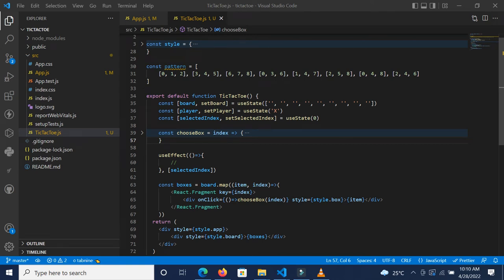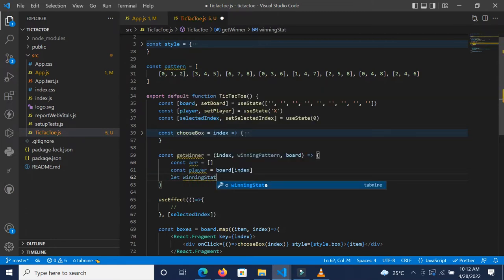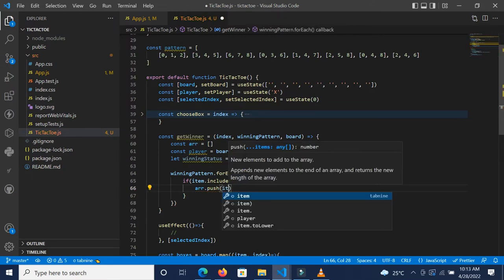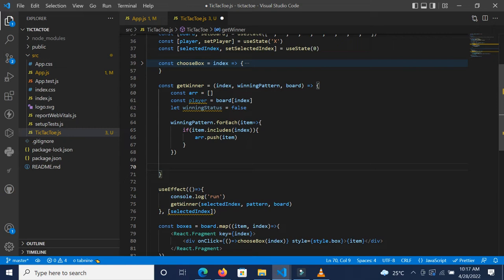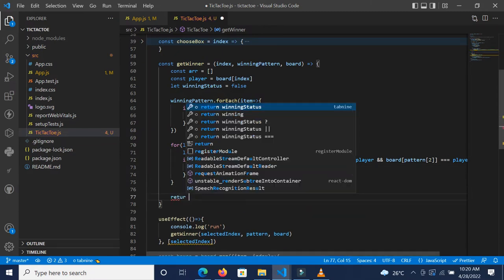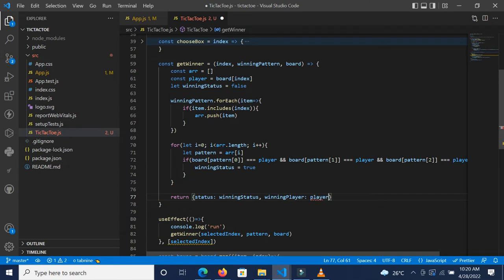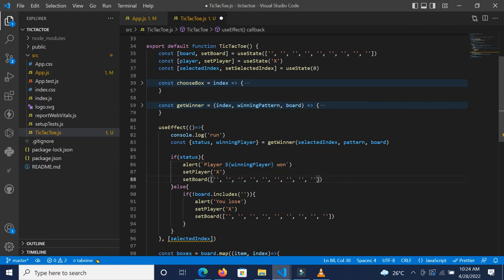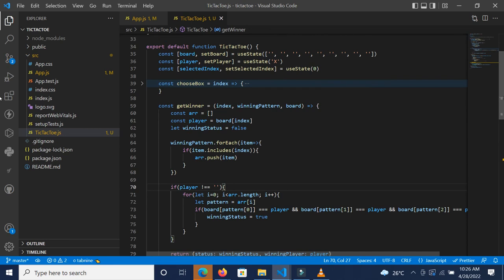TicTacToe Challenge - The Final Part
This is the final part of the tictactoe challenge.
Please feel free to download this project from my github account from the link provided below.